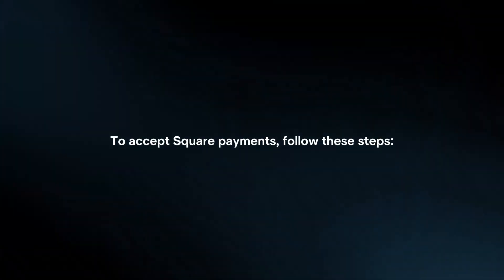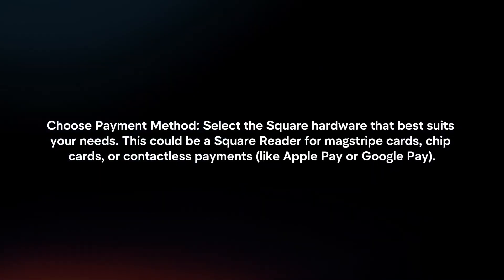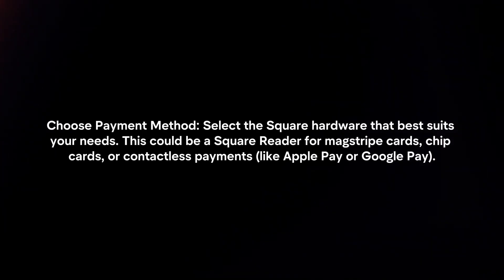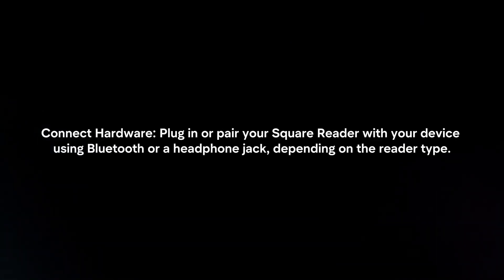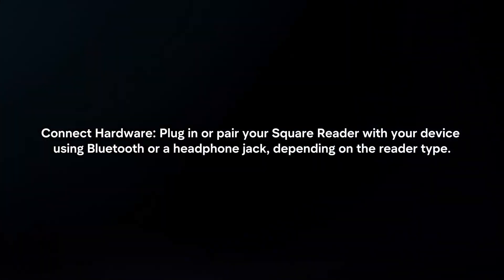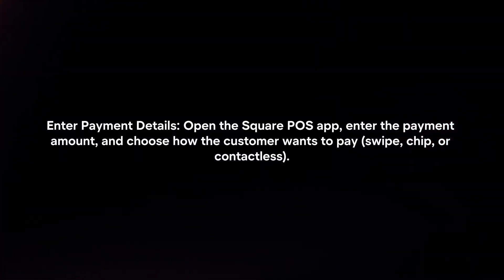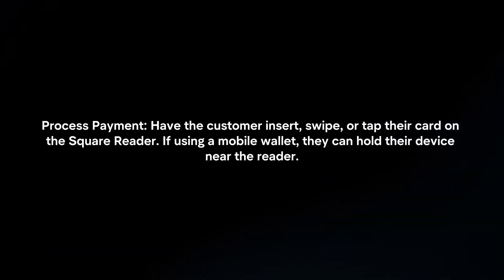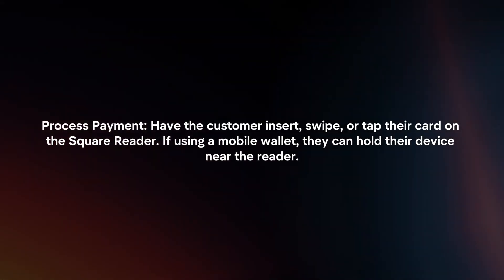How To Accept Square Payments? (2024)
In this video I will explain How You Can Accept Square Payments In 2024.